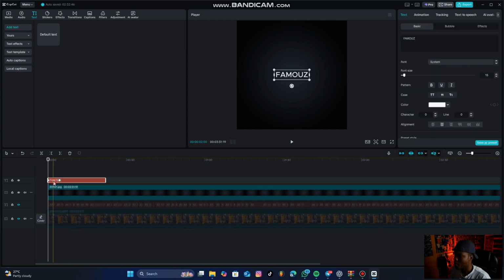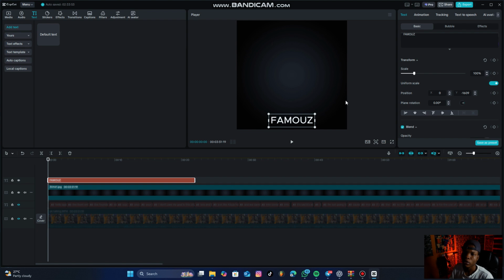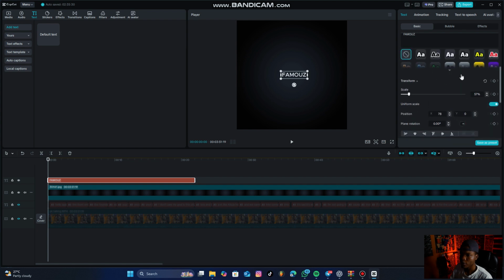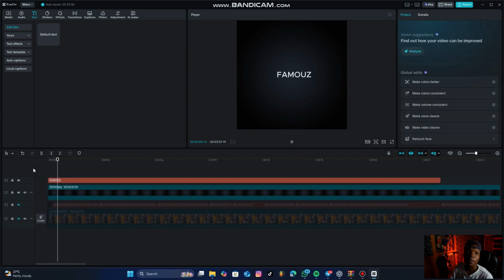How to Add & Animate Text in CapCut PC (Smooth Keyframes Tutorial)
Learn how to add and animate text in CapCut PC
In this quick tutorial, you'll master text keyframes, easing, and smooth motion for clean professional captions and titles.

What you’ll learn:

Add text in CapCut PC

Style fonts & titles

Animate text with keyframes

Add easing for smooth motion

Perfect for editors, reels creators, YouTubers & beginners 💪